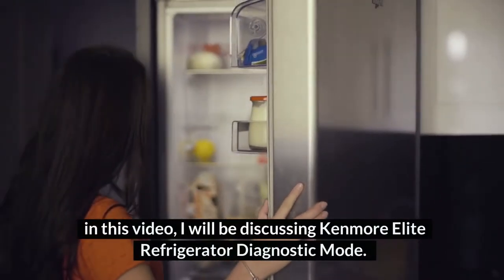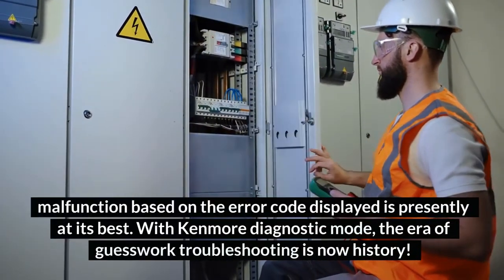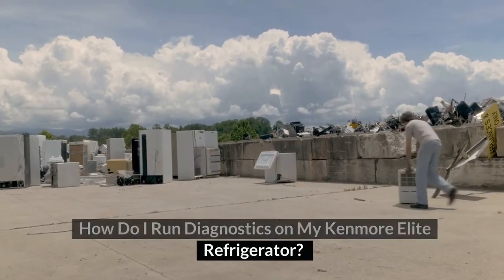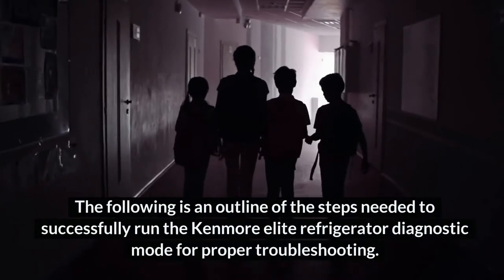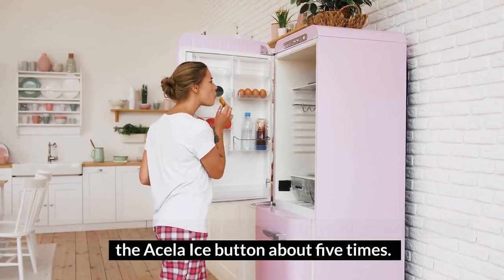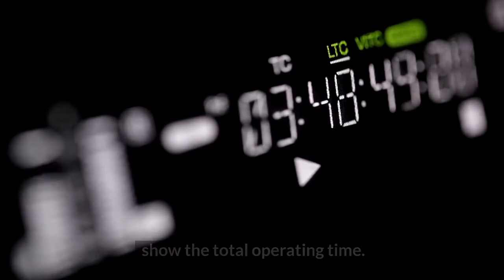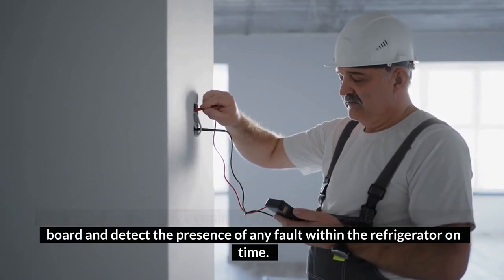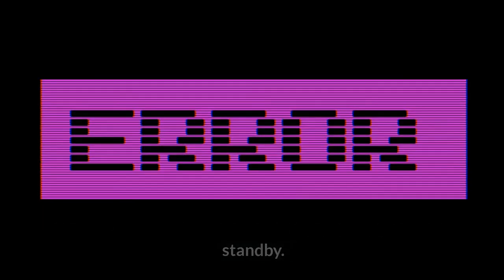Kenmore Elite Refrigerator Diagnostic Mode | 2022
Troubleshooting a Kenmore elite refrigerator has never gotten this easy!

With the Kenmore diagnostic mode and the Kenmore test mode on virtually all Kenmore refrigerator models and bottom freezers, pinpointing the cause of a system malfunction based on the error code displayed is at its best.

With Kenmore diagnostic mode, the era of guesswork troubleshooting is now history!

Based on the error code shown by your Kenmore elite refrigerator and bottom-freezer refrigerator, you can evaluate the root cause of any problem.

And you can do this by simply switching to the Kenmore test mode or the Kenmore diagnostic mode and proffer an adequate solution to optimally enable your Kenmore elite refrigerator or bottom freezer refrigerator.